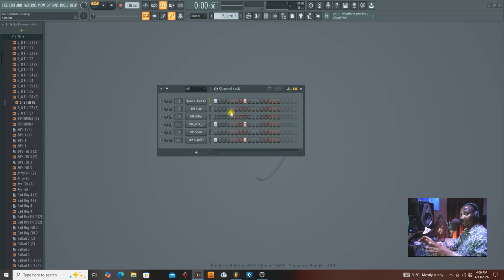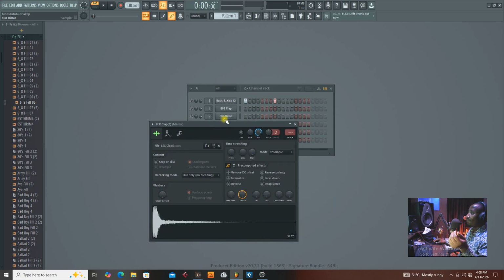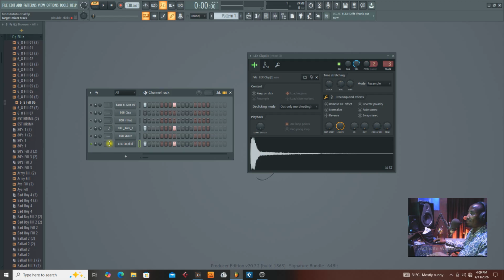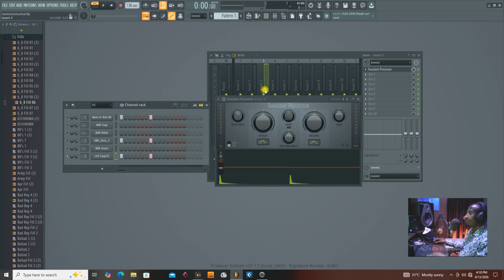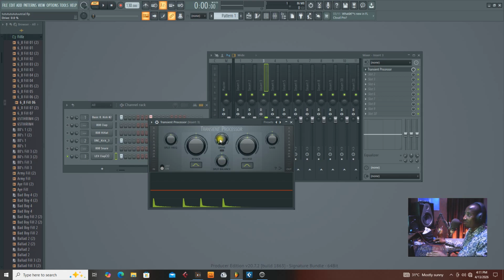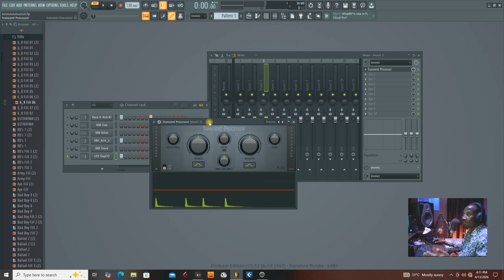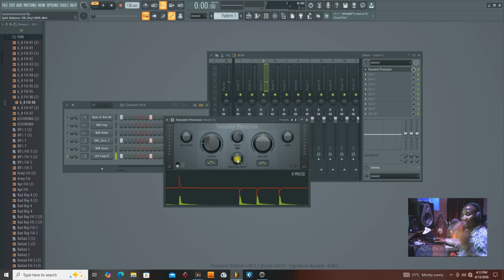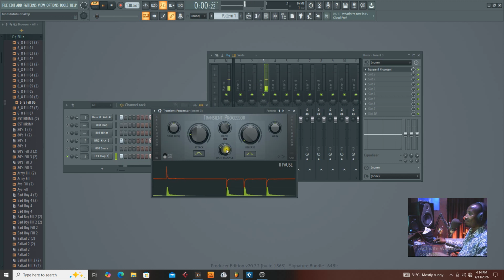How to Cut a Sound Tail in FL Studio (Pt 3) | Using Transient Processor for Clean Audio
In this advanced tutorial, you’ll learn how to cut a sound tail in FL Studio Pt 3 using the powerful Fruity Transient Processor. Instead of manually trimming audio, this method allows you to control sustain and tighten sounds automatically, giving your mix a cleaner and more professional feel.

If your sounds have long tails, messy reverb, or overlapping elements, this technique will help you shape and shorten audio instantly without damaging the quality.

🎧 What You’ll Learn:

00:00 intro
00:09 Online music production training
02:45 How to use Fruity Transient Processor step-by-step
05:36 How to increase attack while controlling tail length
06:21 Professional tricks for tight drums and clean melodies
06:53 Fixing muddy mixes and overlapping sounds
07:41 How to reduce sustain to cut sound tails cleanly
09:03 Online music production training
Combining transient shaping with EQ and volume control

🎛️ FL Studio Plugins Used:

Fruity Transient Processor
Fruity Parametric EQ 2
Fruity Balance / Volume control

🔥 Perfect for Afrobeats, Trap, Drill, R&B, and Hip-Hop producers who want tight drums, clean mixes, and better sound control.

🚀 This is Part 3, focusing on plugin-based sound shaping instead of manual editing — faster workflow, better results.

how to cut sound tail fl studio pt 3, fruity transient processor tutorial, fl studio transient shaping tutorial, how to reduce sustain fl studio, cut sound tail fl studio plugin, fl studio audio cleanup tutorial, how to shorten sound fl studio, transient processor fl studio, clean audio fl studio tutorial, stop overlapping sounds fl studio, fl studio mixing tips, beat arrangement fl studio, fl studio stock plugins tutorial

how to cut sound tail with transient processor, fl studio transient shaping tutorial, reduce audio sustain fl studio, how to control sound length fl studio, fl studio audio cleanup advanced, remove reverb tail using plugin fl studio, how to fix muddy mix fl studio, transient shaper tutorial fl studio, clean drum sounds fl studio, fl studio mixing workflow, professional audio editing fl studio, how to tighten drums fl studio, shorten sound using plugins fl studio

how to cut sound tail fl studio pt 3 transient processor, reduce sustain fl studio tutorial, transient shaping audio fl studio, how to shorten sound using plugin fl studio, fl studio drum tightening tutorial, remove reverb tail fl studio plugin method, fl studio audio cleanup tips advanced, how to control audio length fl studio plugin, clean mix fl studio tutorial, transient shaper fl studio stock plugin guide